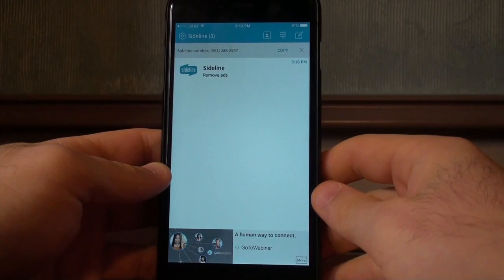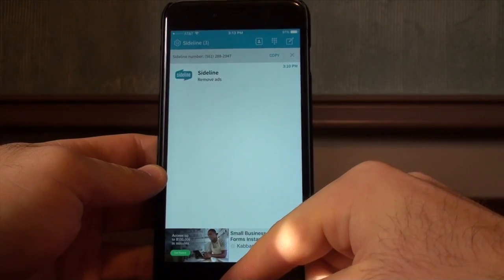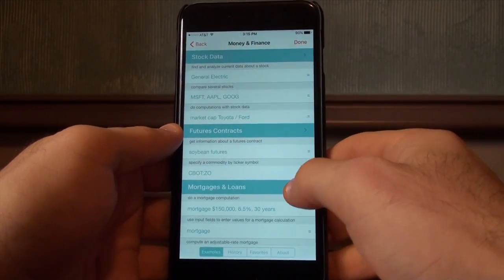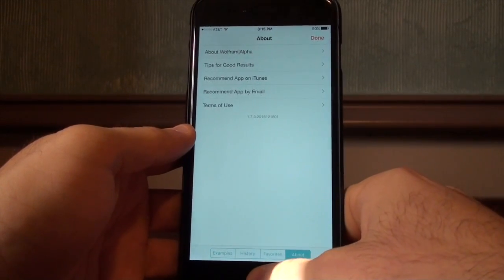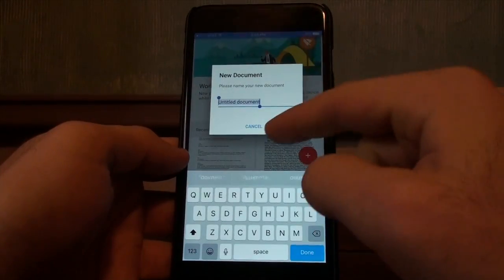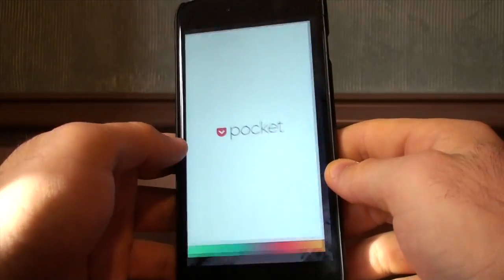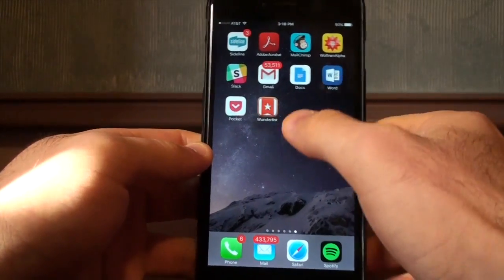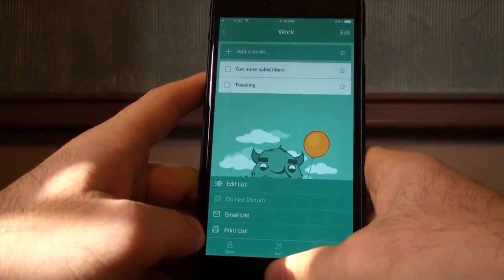The Best 10 iPhone/iPad Business Apps of 2017 To Increase Productivity!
The Top 10 iPhone/iPad Business Apps of 2017
Help you and your company get more productive so you can put your time towards improving profits/leads. Want your app or product reviewed?

▬ Social Media ▬